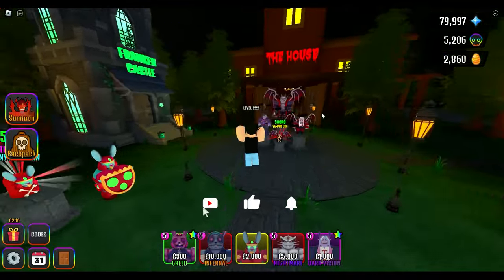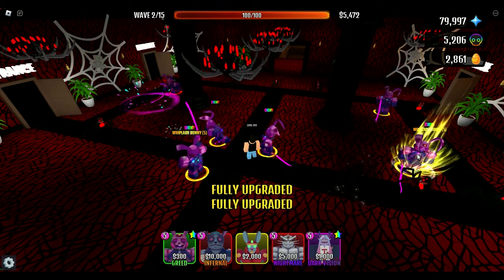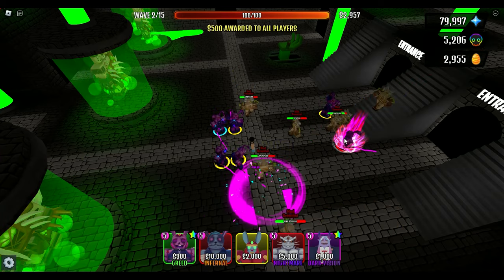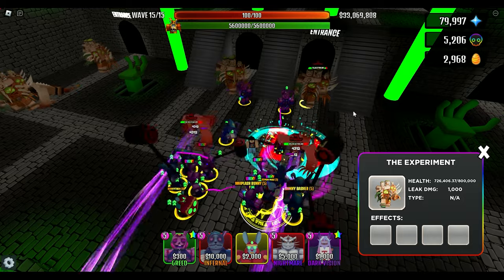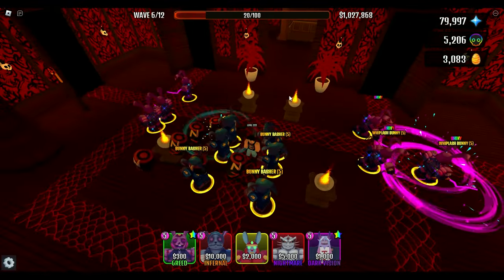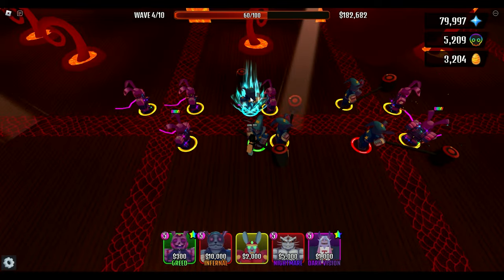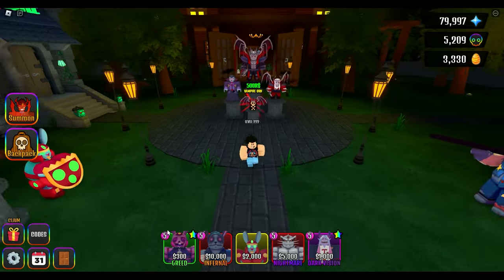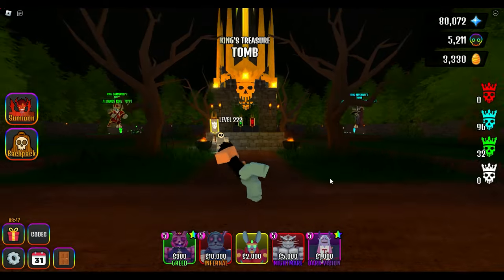MY OVERPOWERED WABBITS!!! EASTER EVENT! - The House TD Roblox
Do you think my bunny team is good?

Can we beat floors 5 - 7???

0:16 Welcome!
0:38 BunnyTron
1:18 Whiplash
1:57 Basher
2:55 Floor 5
7:13 Floor 6
12:35 Floor 7 Room 1
17:14 Floor 7 Room 5
22:14 Finish Up
25:05 GIVEAWAY